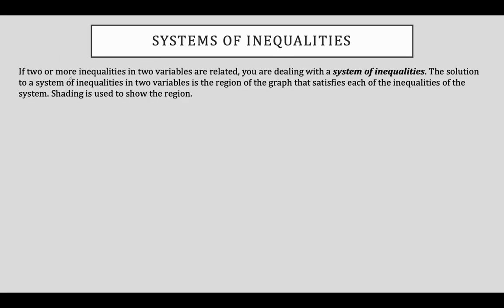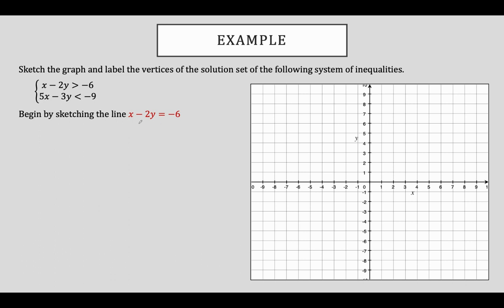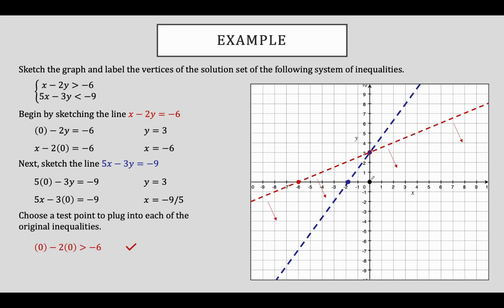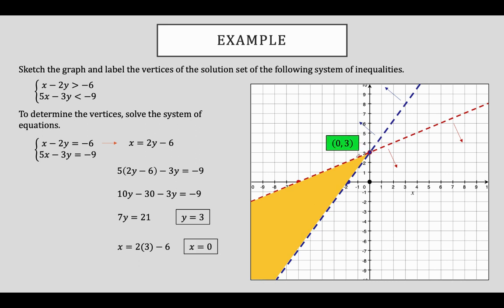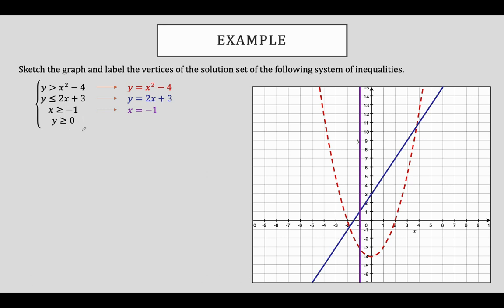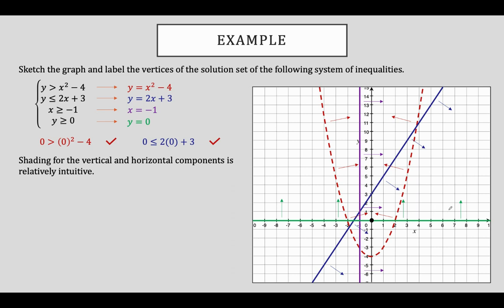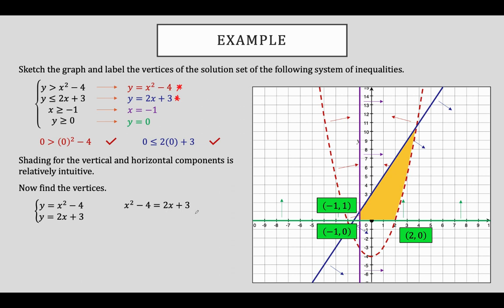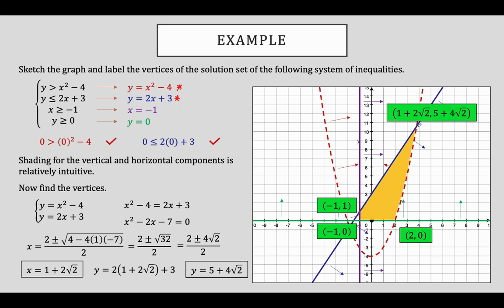Precalculus - Chapter 7.5.2 Solving Systems of Inequalities